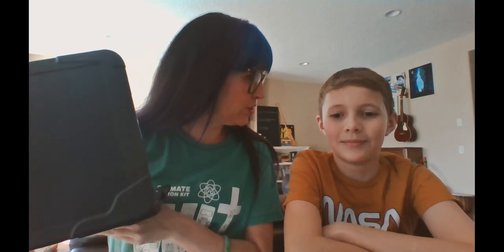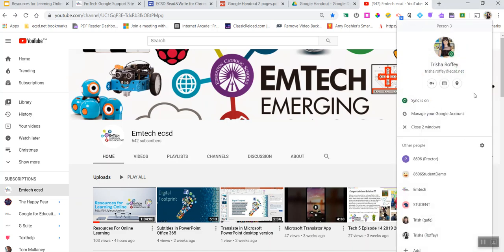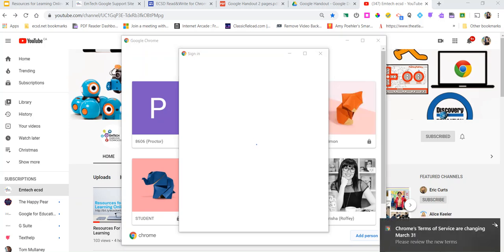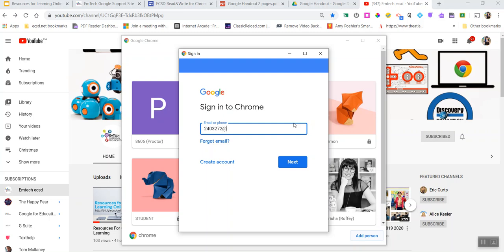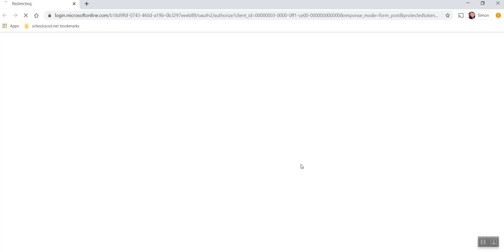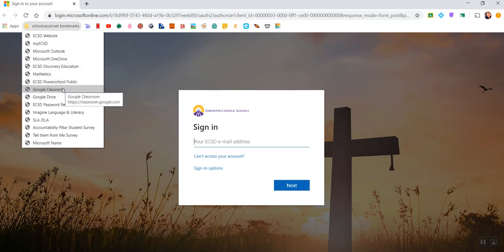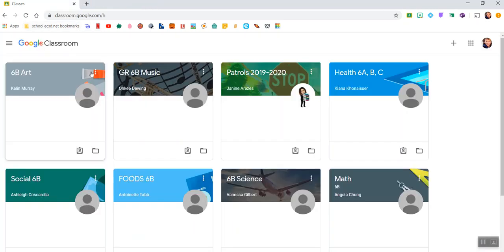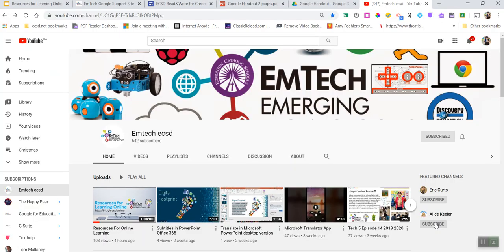Login to Chrome Browser from home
Trish and Simon are teaching you how to login to Chrome from home. This way students and staff can access all their Google and O365 resources